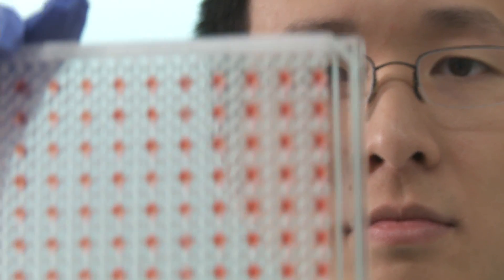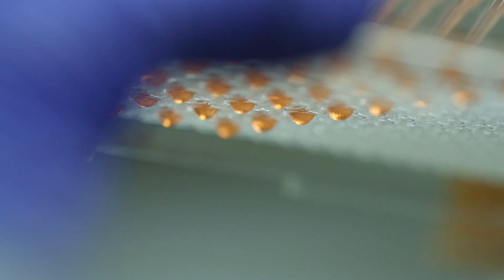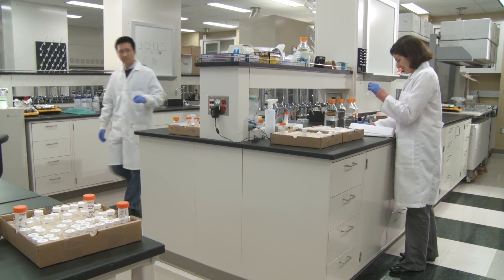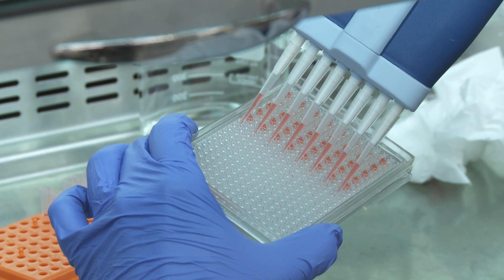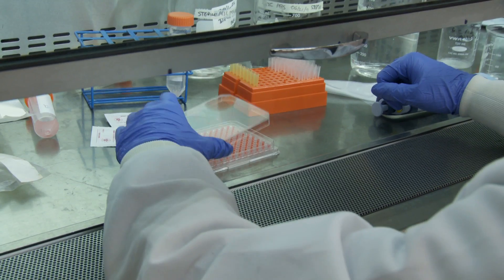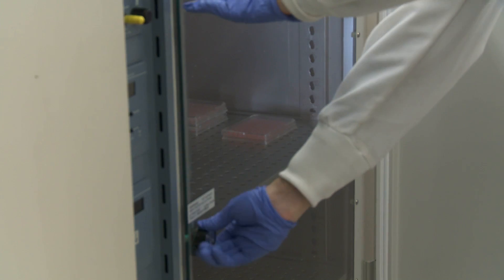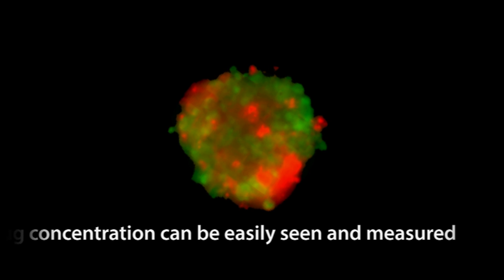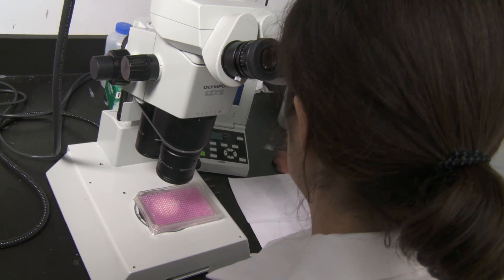3D Biomatrix: Hanging Drop Plates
Introduction to hanging drop plate technology created by 3D Biomatrix, Inc, in Ann Arbor, Michigan, USA